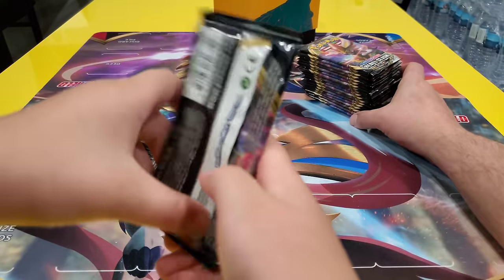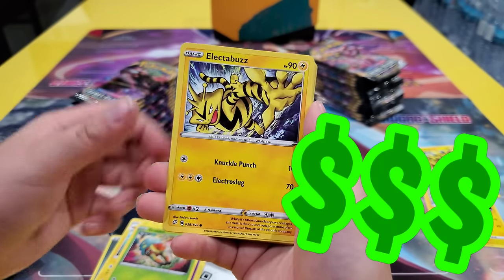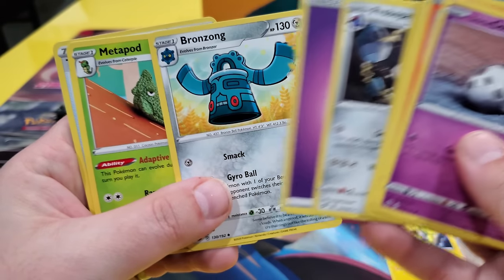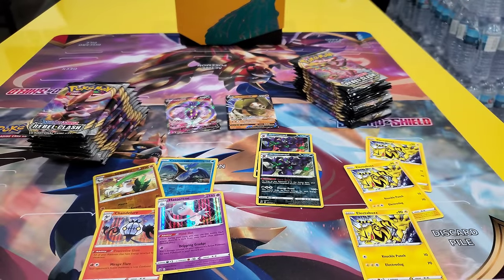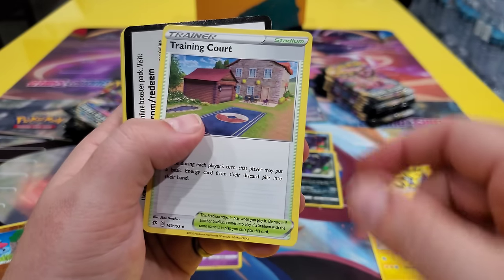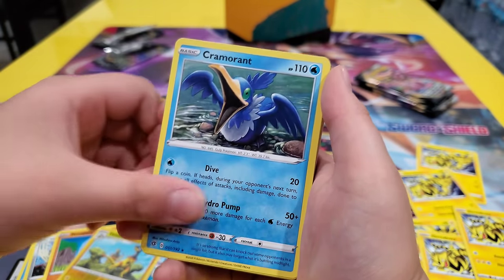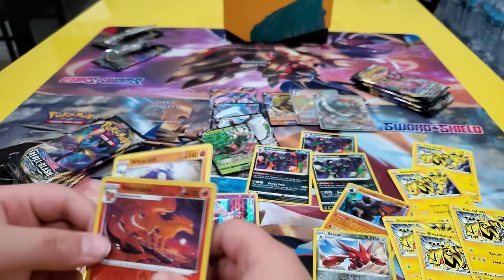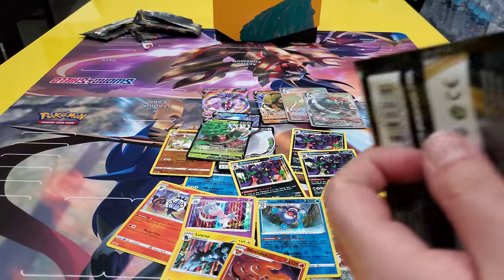WE PULLED 2 SECRET RARES IN 1 BOOSTER BOX! REBEL CLASH! BEST NEW POKEMON CARDS LAUNCH PARTY!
The Rebel Clash Launch Party is here!! Let's celebrate by opening one of the best Booster Boxes we have ever opened!! 2 secret rares in 1 box!! Carl needed to raise money for his new shop and I think this is may have just helped a ton! stay tuned for a other exciting part of this epic 3 part launch party where we open all the newest Pokemon Cards products for Rebel Clash!